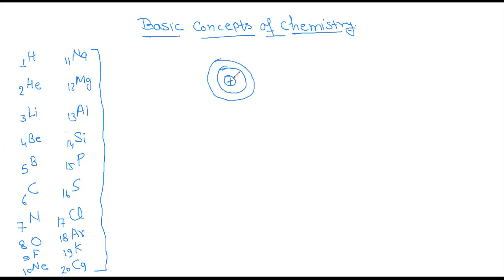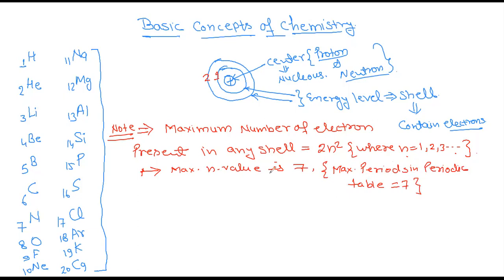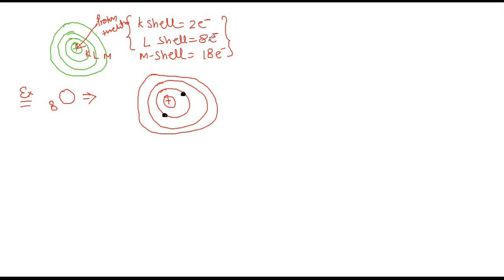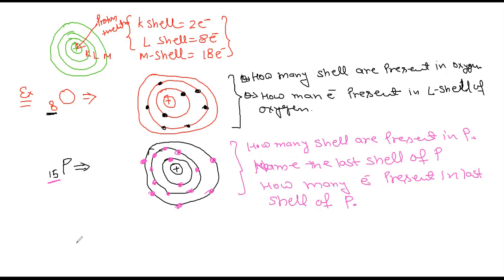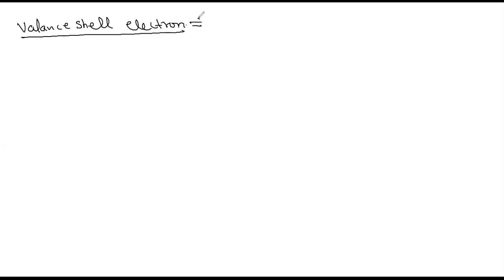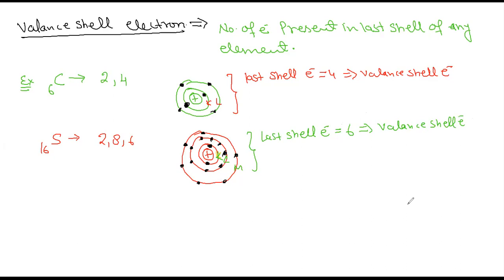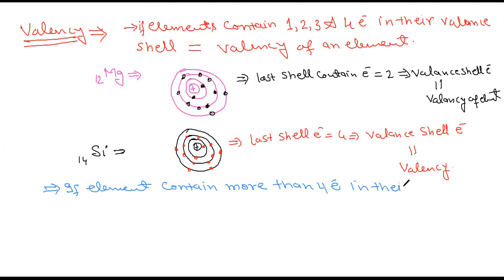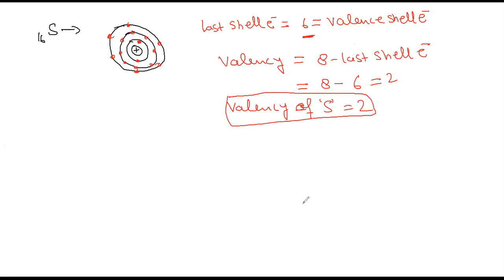Electronic Configuration,Valence shell electron and Valency of an element for classes VIII, IX and X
Electronic Configuration,Valence shell electron and Valency of an element